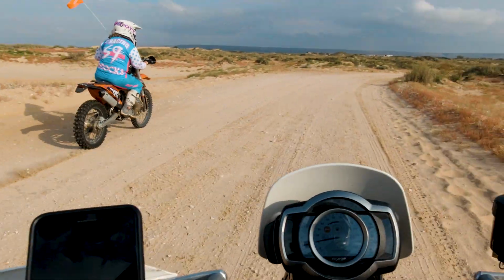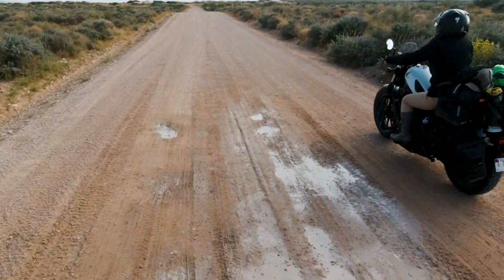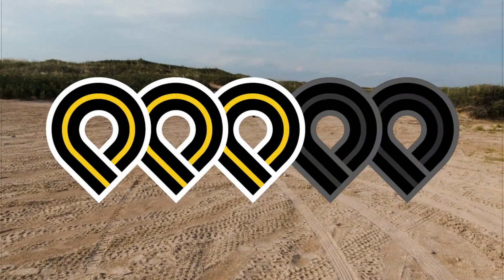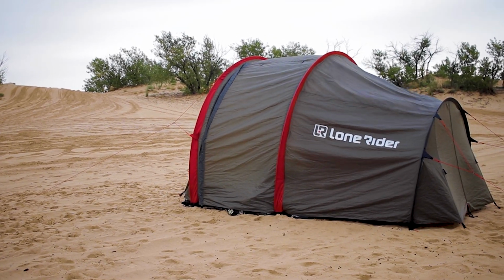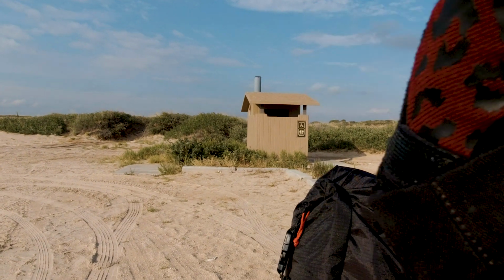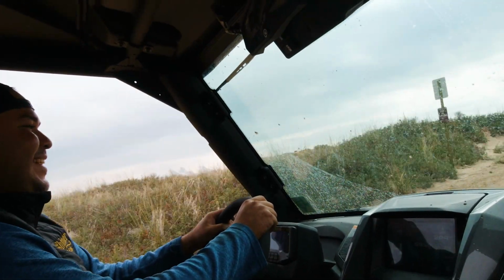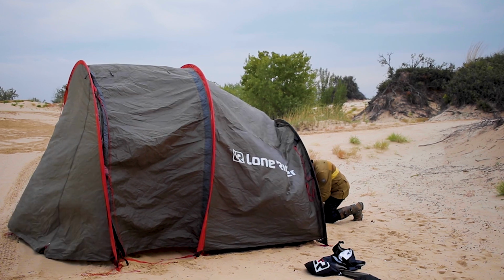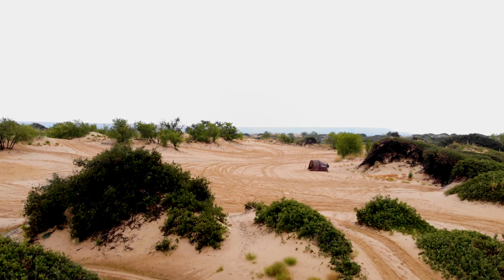A Hidden Secret in New Mexico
After having to cancel our plans, we ended up discovering a secret gem just outside Roswell New Mexico. Even if you don't have an off-road vehicle, these moving sand dunes are magical.

for thousands of listings of the best roads, the coolest bars, the best restaurants, the most unique roadside attractions and lodging and so much more! And the best part is all the listings are created by riders, just like YOU!